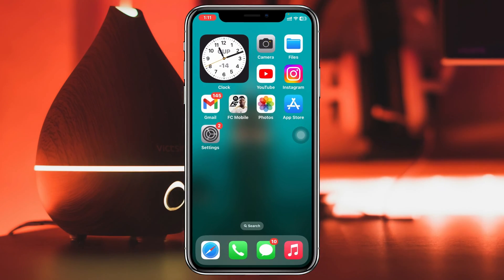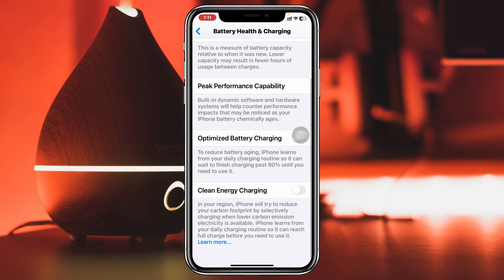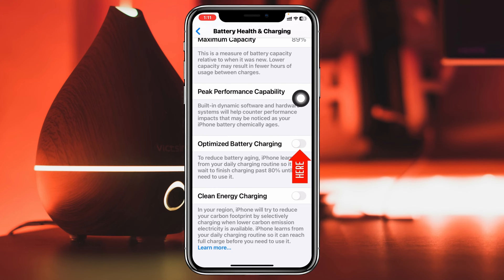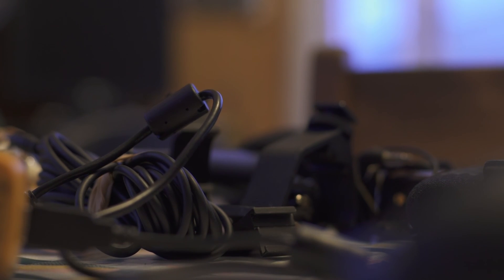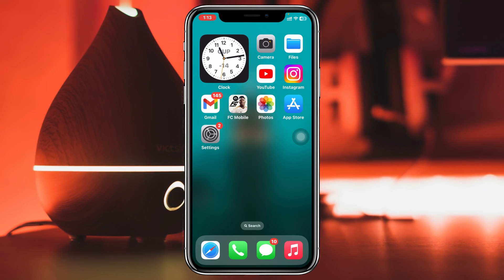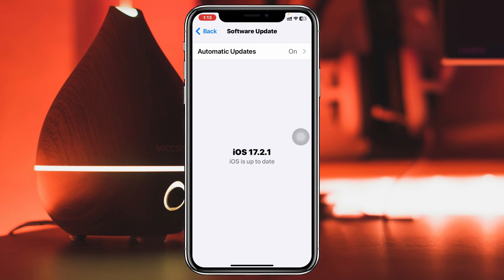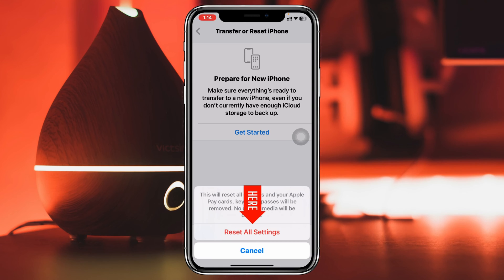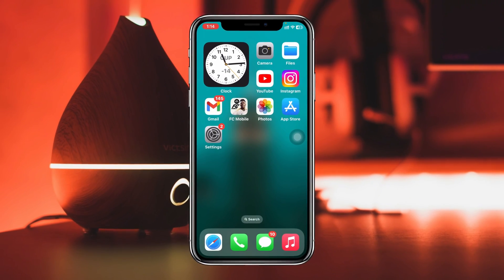How To Fix iPhone Slow Charging After iOS 17 Update | Boost Your iPhone Charging Speed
iOS 17 slow charging issues
Boost iOS 17 charging speed
iPhone slow charging after iOS 17 update

Is your iPhone charging slow after iOS 17 update? If you find iPhone charging problem and want to boost your iPhone charging speed then watch step-by-step guides to fix iPhone slow charging after iOS 17.
Many iPhone users are asking why is my iphone charging slow after iOS 17 update.

00:01- Video Starting
00:17- Solution 1: Enable optimized battery charging
00:48- Solution 2: Restart your iPhone
00:58- Solution 3: Check your charger
01:13- Solution 4: Check for a new update
01:30- Solution 5: Reset all settings
02:02- Solution 6: Contact Apple support
02:10- Solution ending